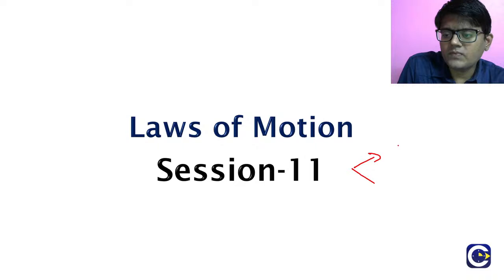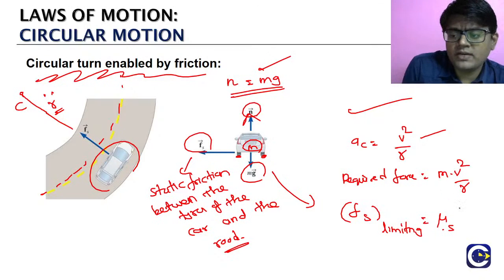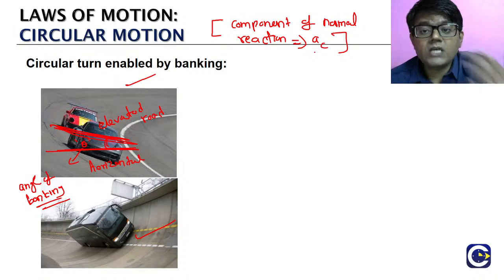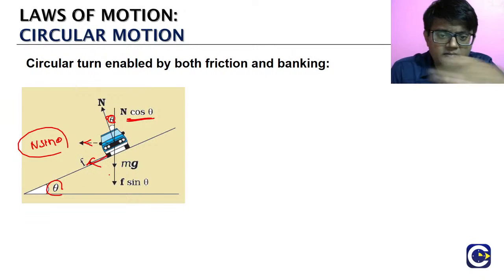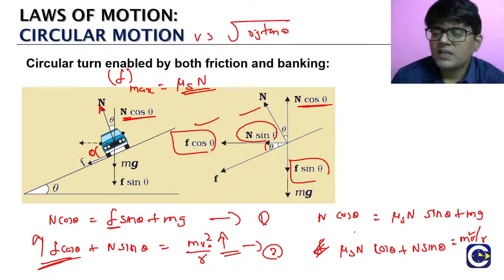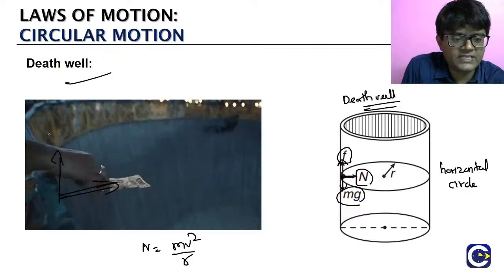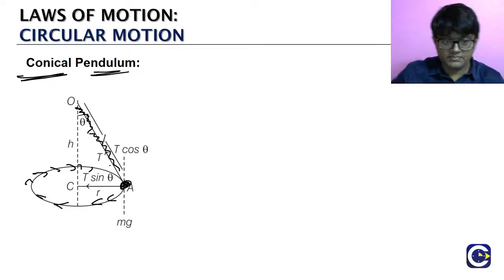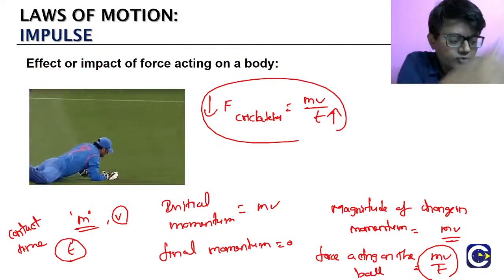Newtons Laws of Motion-Session-11